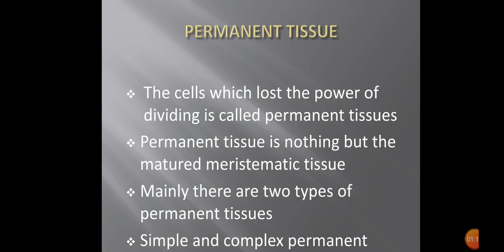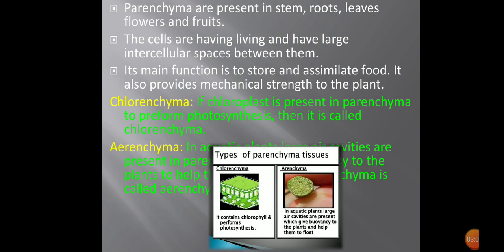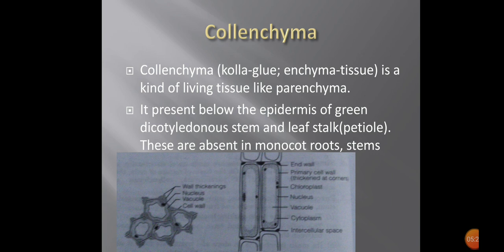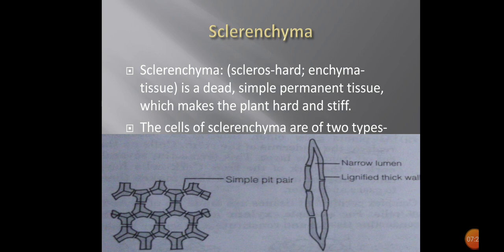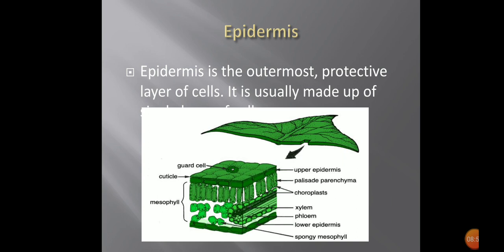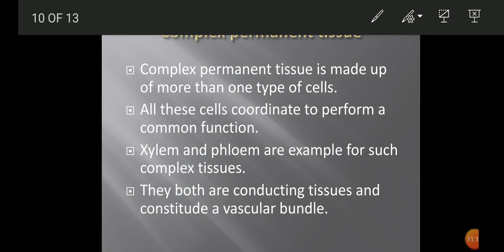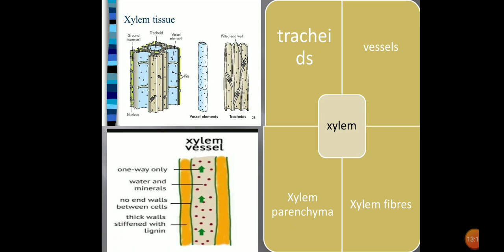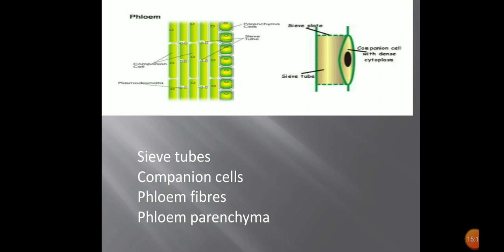Class.9 : SCIENCE : Tissues : Part.2